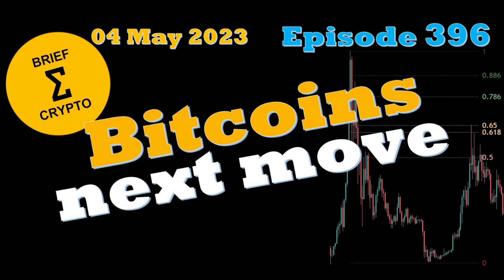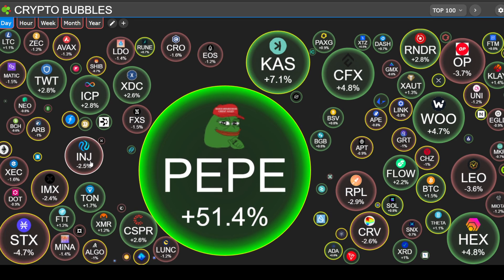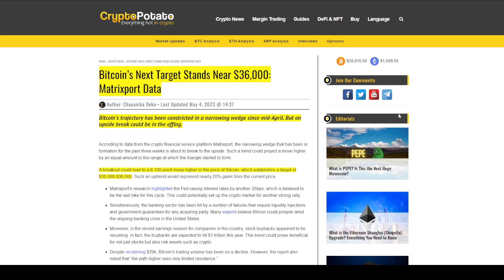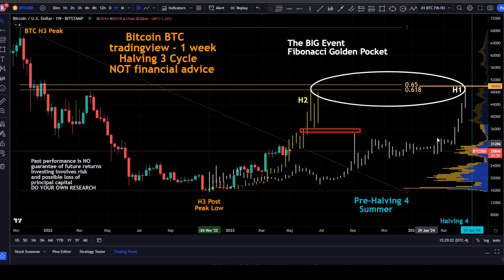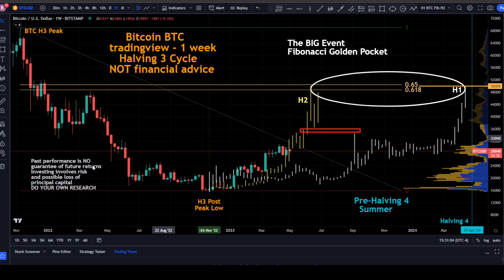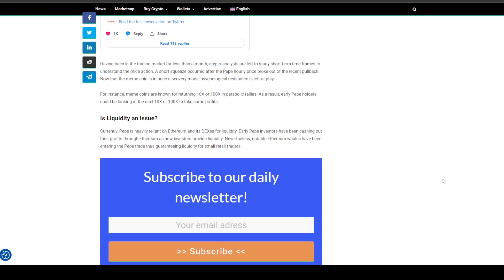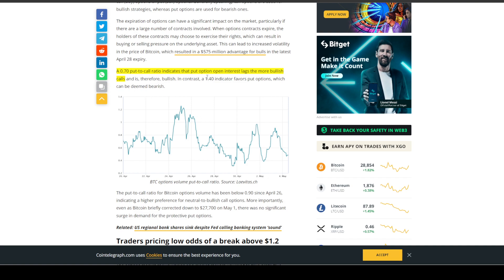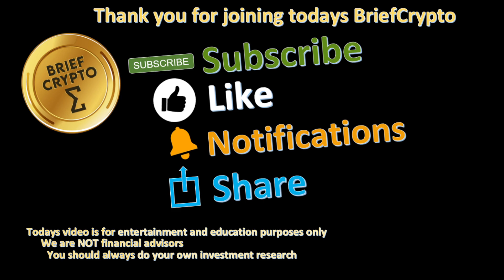BriefCrypto - Bitcoins Next Move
The Days CRYPTO Market and news in LESS than 20 MIN
4-May-23
We SUM UP in 20 MINUTES or LESS  - CRYPTO news/ talk/ action